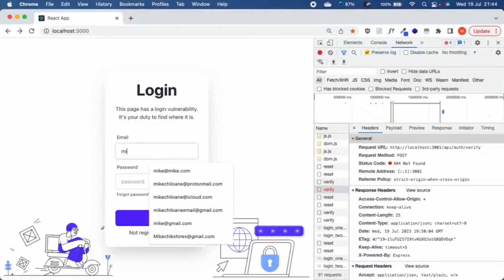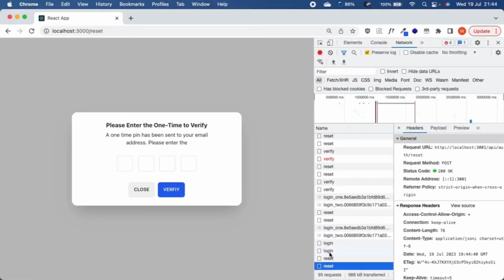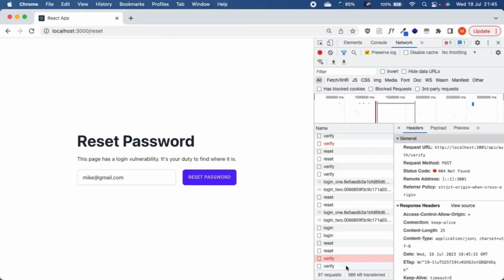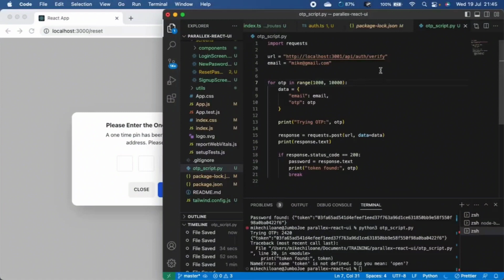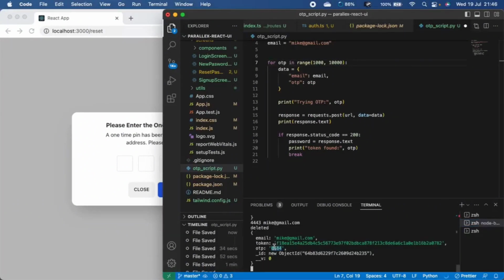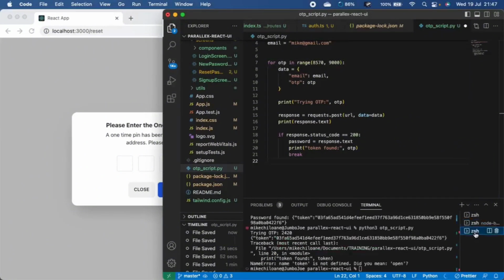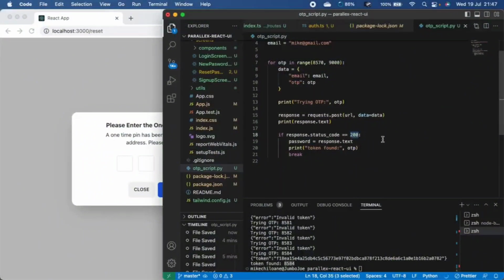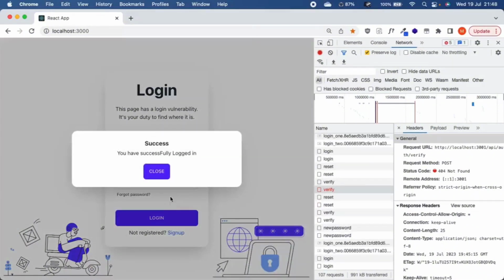How to Bypass OTP or Verification Code with Python Script | Burp Suite Tutorial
Learn to bypass OTP codes and verifications using Python scripts and explore Burp Suite in this tutorial.

In this tutorial, you'll discover step-by-step instructions on bypassing OTP codes and verifications using Python scripts. Dive into the world of cybersecurity as we explore the powerful Burp Suite tool for penetration testing and security assessment. Master the techniques that can enhance your online security knowledge.

    Bypass OTP
    OTP Verification
    Python Script
    Burp Suite Tutorial
    Cybersecurity
    Penetration Testing
    Online Security
    Ethical Hacking
    Two-Factor Authentication
    Python Security Script
    OTP Bypass
    Python Scripting
    Burp Suite
    Security Tutorial
    Verification Codes
    Ethical Hacking
    Cyber Defense
    Online Security
    Two-Factor Authentication